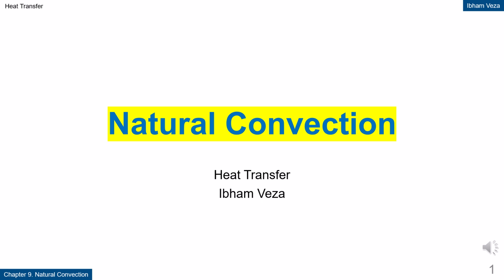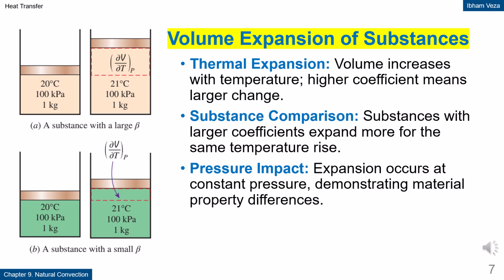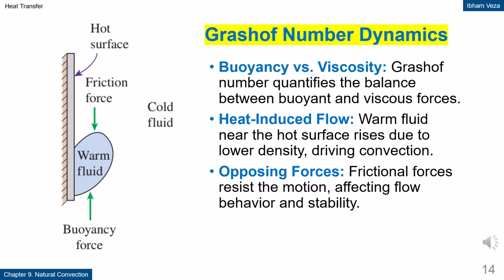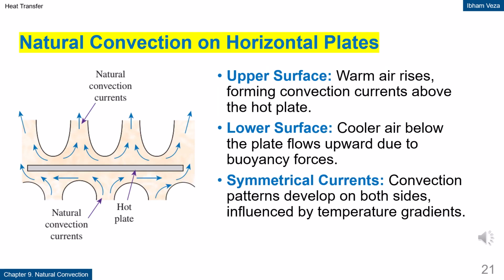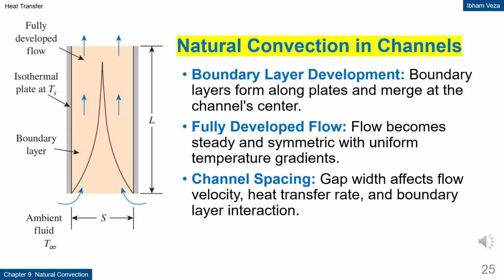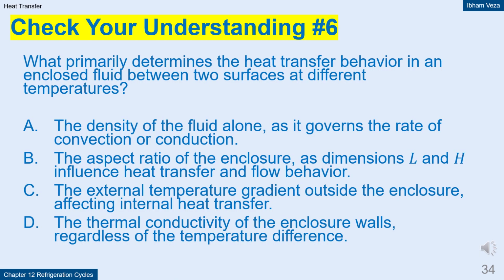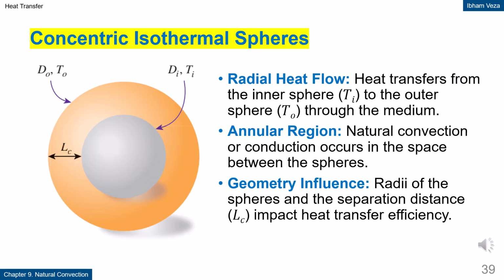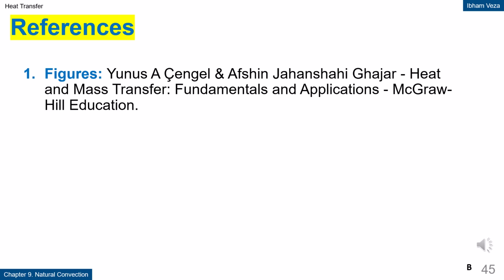Natural Convection Heat Transfer | Grashof Number, Rayleigh Number, Nusselt Correlations & Buoyancy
Natural Convection Heat Transfer is one of the most important topics in heat transfer engineering, thermal sciences, and mechanical engineering. This comprehensive lecture explains the fundamental principles of buoyancy-driven flow, density variations, Grashof number, Rayleigh number, Nusselt number correlations, boundary layers, heat transfer mechanisms, and practical engineering applications.

In this lecture, you will learn how natural convection occurs without external devices such as fans or pumps. Fluid motion is generated by density differences caused by temperature variations, making natural convection essential for passive cooling systems, heat sinks, electronic cooling, thermal management, building design, energy systems, and industrial heat transfer applications.

Topics Covered

✅ Introduction to Natural Convection

✅ Heat Transfer by Buoyancy Forces

✅ Density Differences and Fluid Motion

✅ Thermal Expansion and Volumetric Expansion Coefficient

✅ Natural Convection Around Hot and Cold Surfaces

✅ Boundary Layer Development

✅ Temperature and Velocity Profiles

✅ Isotherms in Natural Convection

✅ Forces Acting Within Boundary Layers

✅ Grashof Number (Gr)

✅ Rayleigh Number (Ra)

✅ Nusselt Number (Nu)

✅ Dimensionless Analysis in Heat Transfer

✅ Natural vs Forced Convection

✅ Mixed Convection Phenomena

✅ Heat Transfer Correlations

✅ Vertical Plate Natural Convection

✅ Inclined Plate Convection

✅ Horizontal Plate Convection

✅ Natural Convection Around Cylinders

✅ Natural Convection in Channels

✅ Heat Sink Design and Optimization

✅ Finned Surface Cooling

✅ PCB Cooling by Natural Convection

✅ Convection in Enclosures

✅ Rectangular and Inclined Cavities

✅ Concentric Cylinders and Spherical Enclosures

✅ Radiation and Natural Convection Interaction

✅ Engineering Applications of Passive Cooling

Natural convection plays a critical role in many engineering systems where passive cooling is required. Understanding the interaction between buoyancy forces, thermal diffusion, and fluid flow helps engineers design efficient thermal systems without relying on mechanical devices.

This topic is especially relevant for:

Mechanical Engineering
Chemical Engineering
Aerospace Engineering
Energy Engineering
Thermal Engineering
Electronics Cooling
HVAC Systems
Thermal Management Research

Students, researchers, and practicing engineers will gain a strong conceptual understanding and practical analytical skills needed to solve real-world heat transfer problems.

Learning Outcomes

By the end of this lecture, you will be able to:

✔ Explain the physical mechanisms behind natural convection.

✔ Analyze buoyancy-driven flow systems.

✔ Calculate and interpret Grashof and Rayleigh numbers.

✔ Apply Nusselt number correlations for engineering calculations.

✔ Distinguish between natural, forced, and mixed convection.

✔ Evaluate heat transfer performance in enclosures and heat sinks.

✔ Design passive cooling systems using natural convection principles.

Recommended Audience
Undergraduate Engineering Students
Graduate Students
PhD Researchers
Academic Staff
Industry Engineers
Thermal System Designers
CFD Analysts
HVAC Professionals
Reference Topics

Natural Convection, Heat Transfer, Buoyancy Force, Thermal Expansion, Boundary Layer Theory, Grashof Number, Rayleigh Number, Nusselt Number, Heat Sink Design, Passive Cooling, Thermal Engineering, Mechanical Engineering Lecture, Engineering Thermodynamics, Fluid Mechanics, Thermal Systems Design, Convective Heat Transfer, Electronics Cooling, Engineering Education.

📖 Visit STEPX Journal to access scholarly resources, academic publishing opportunities, engineering education materials, and research support services.

Heat Transfer
Fluid Mechanics
Thermodynamics
Turbo Machinery
CFD
Renewable Energy
Mechanical Engineering Research